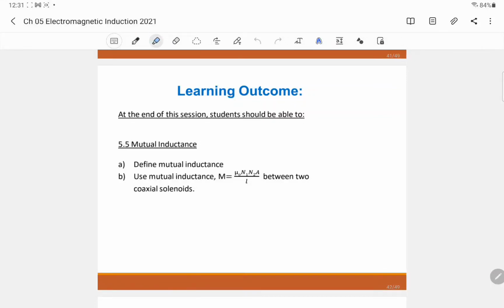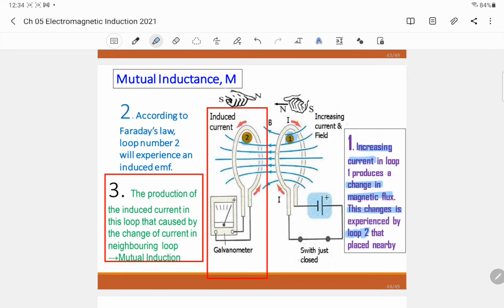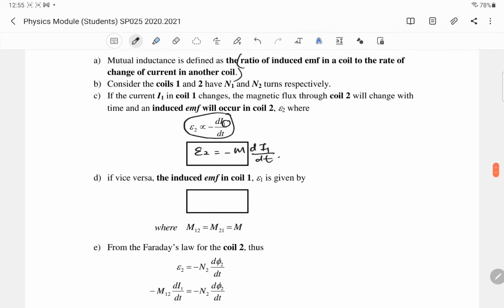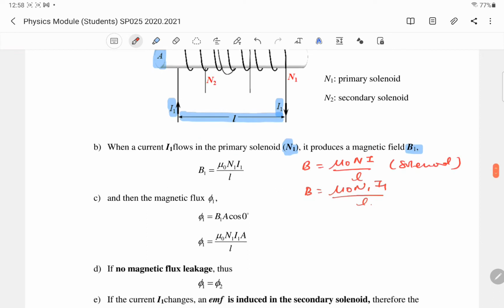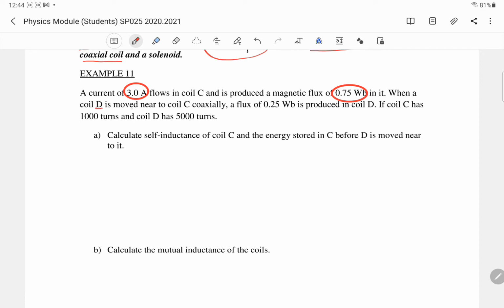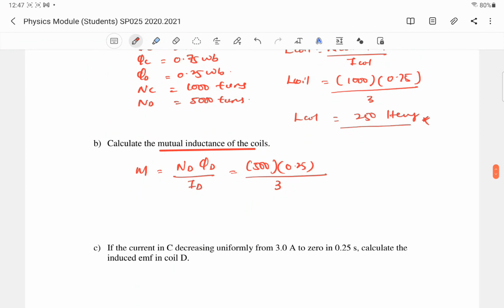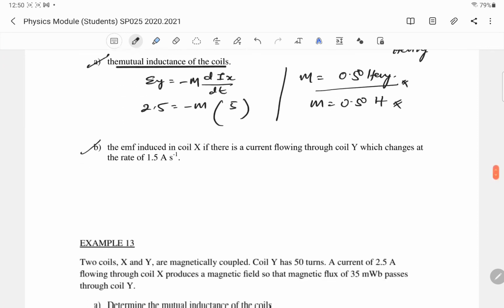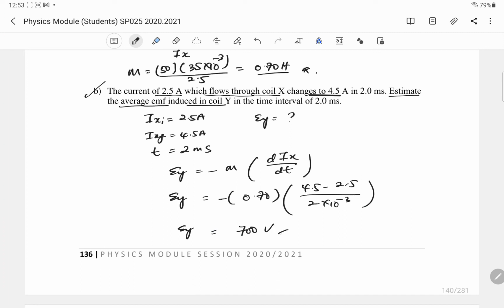Modul Tutorial 5.5 [ Mutual Inductance ]